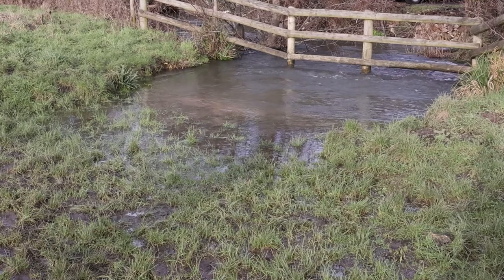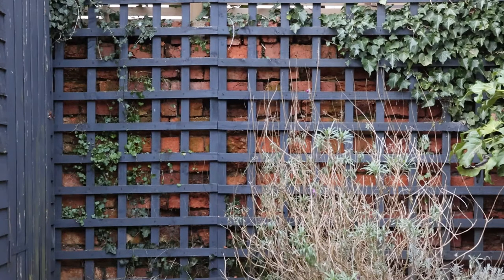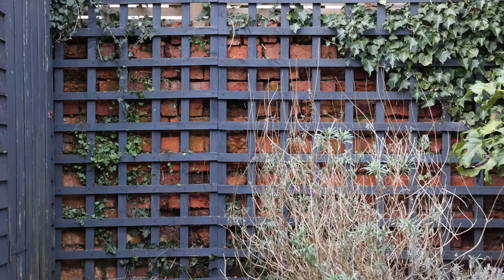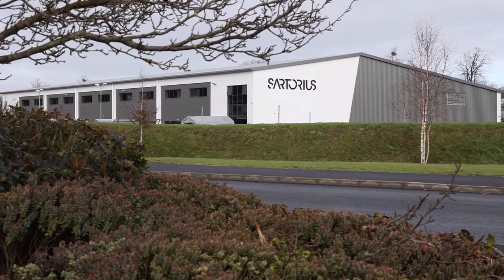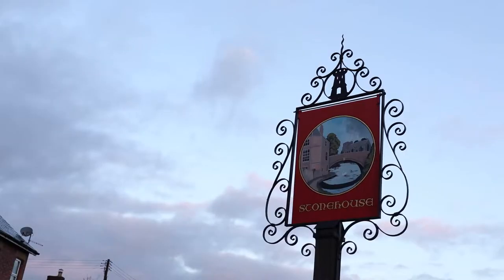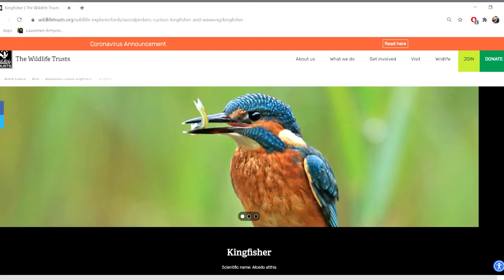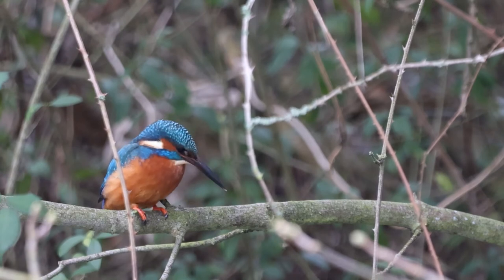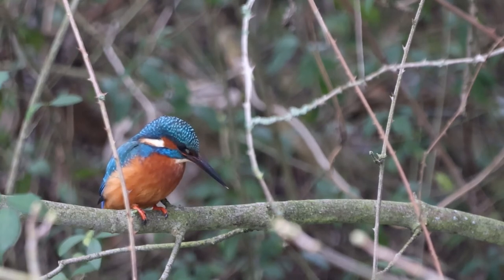Vlog 3 (Production)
3 and a bit minute vlog speaking about the production for my short Wildlife film